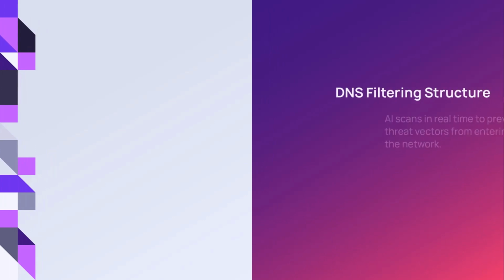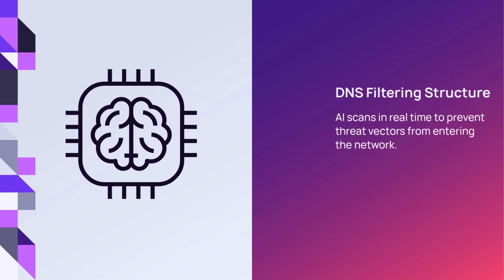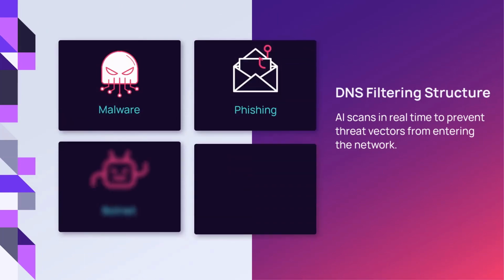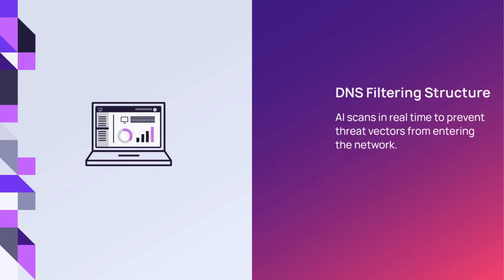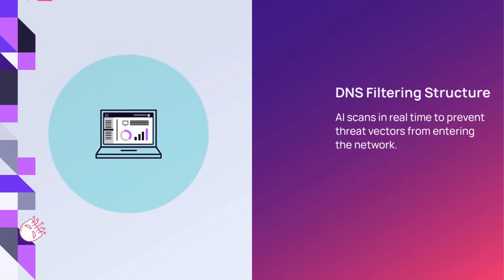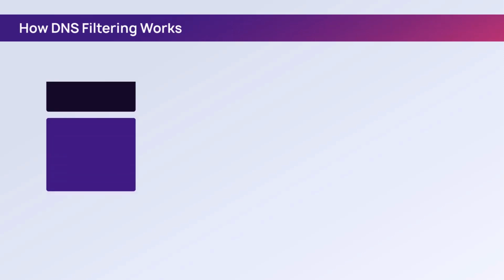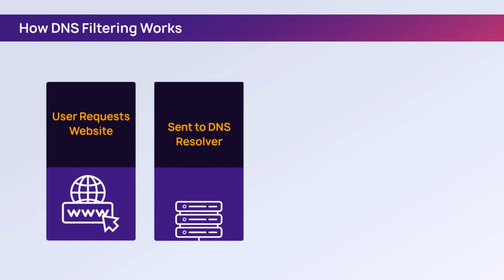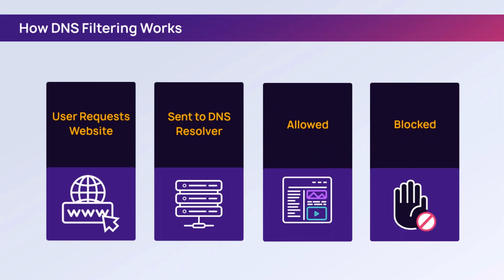Introduction to DNS Filtering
Review what DNS Filtering is, review its filtering structure, and describe how DNS Filtering works.